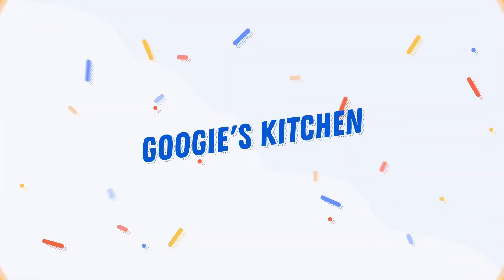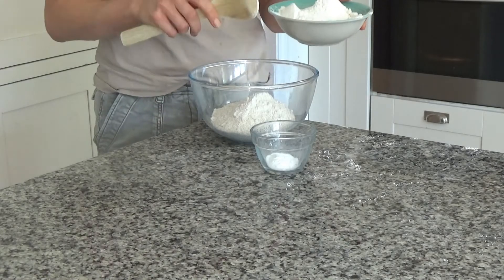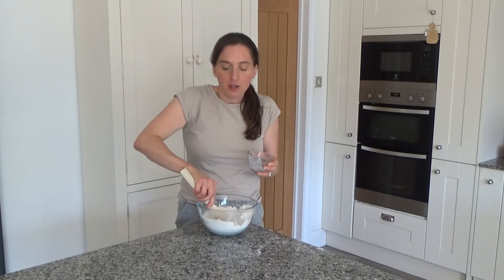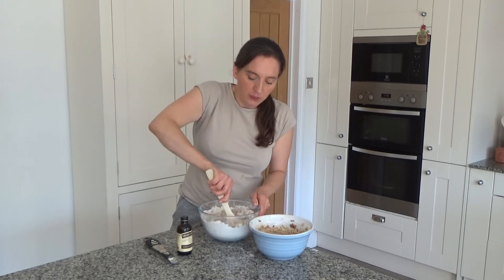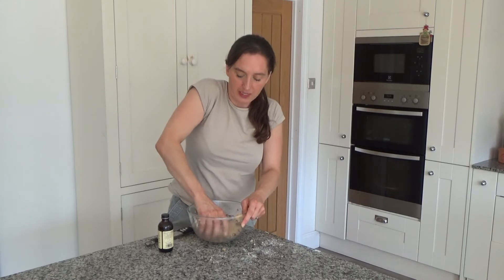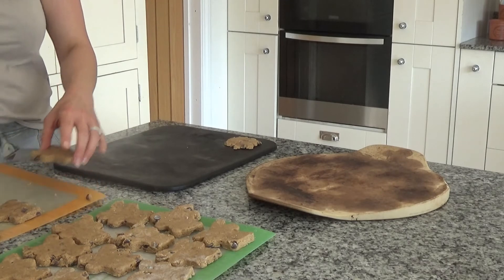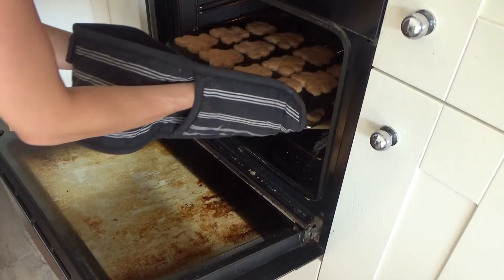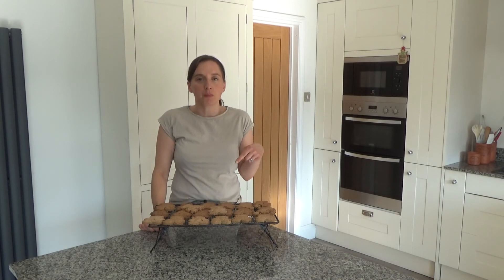Choc Chip Cookies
Choc Chip Cookies In this video I share with you how to cook these yummy cookies. The cookies/biscuits are a favourite in our house so I decided to make them for my birthday. A prefect sweet treat for any occasion.